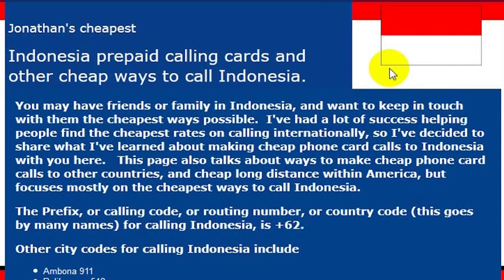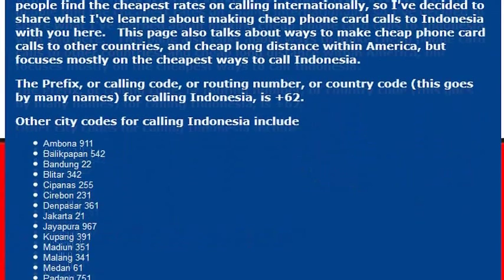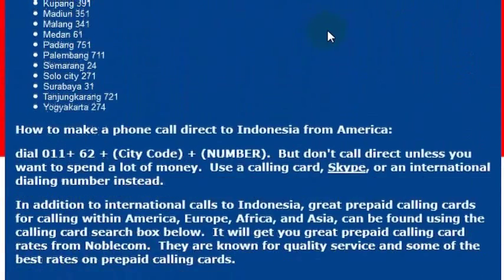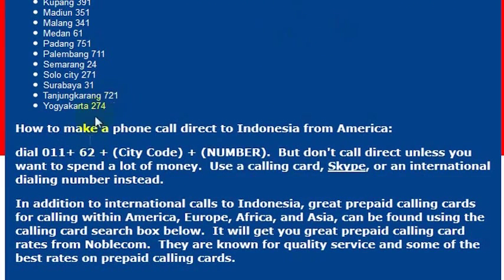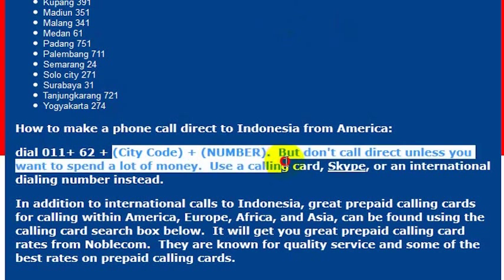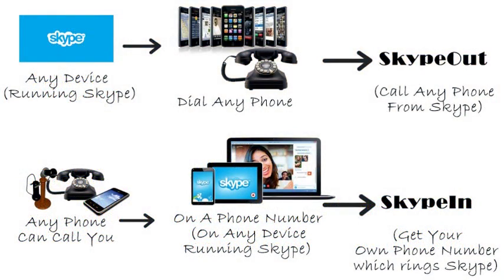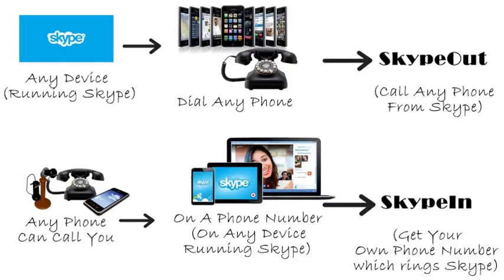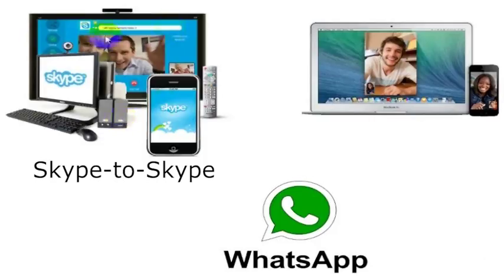How To Call Indonesia From America (USA)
How to Call Indonesia from anywhere in the United States